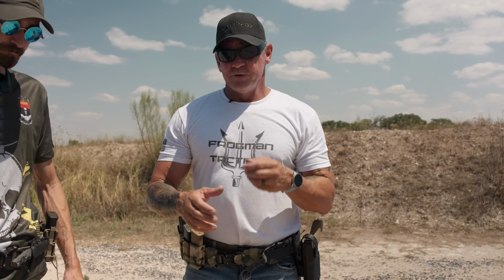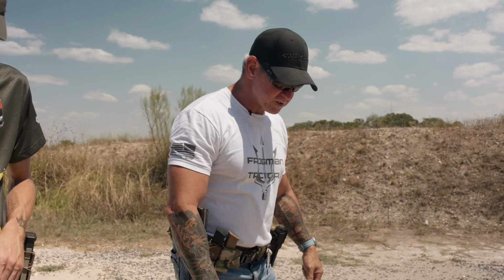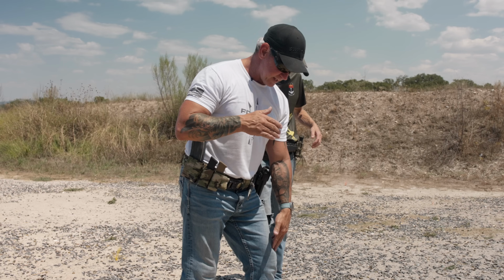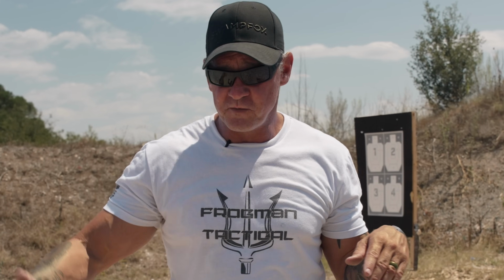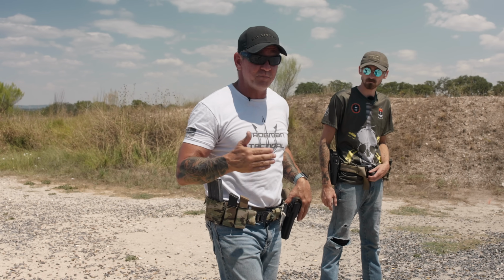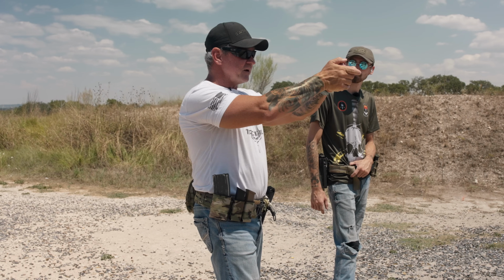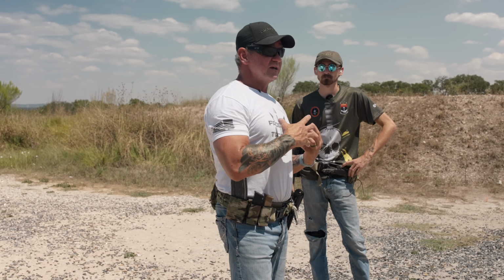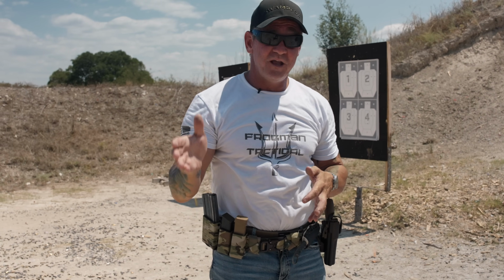Run and Gun Like a Navy SEAL